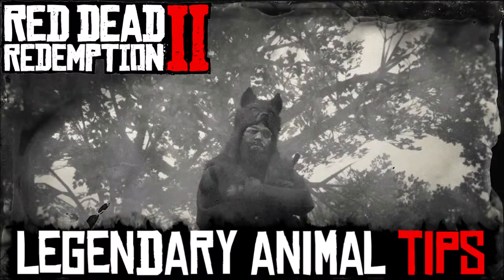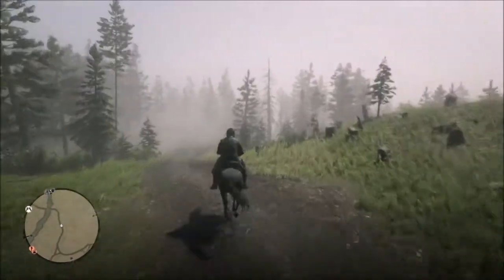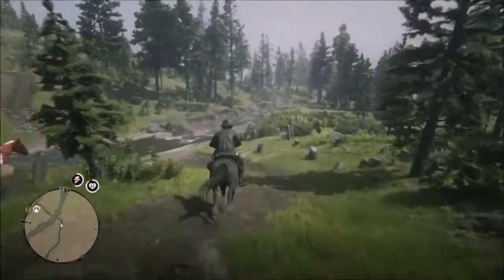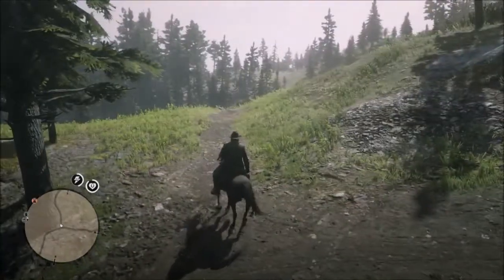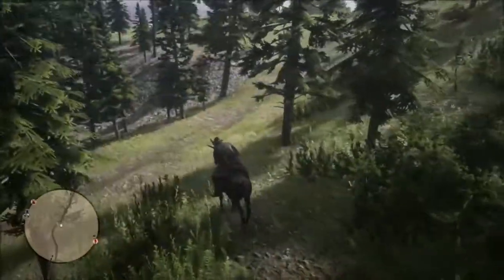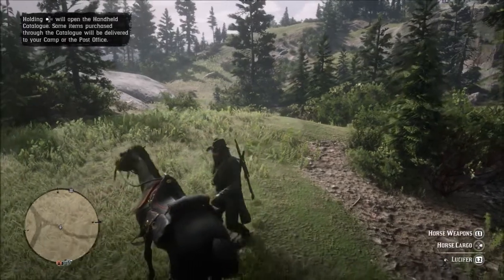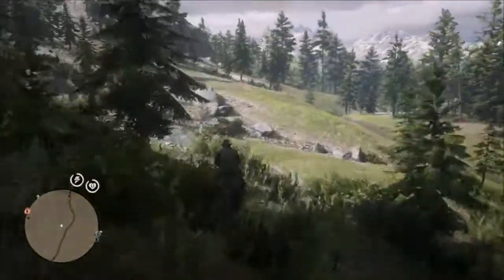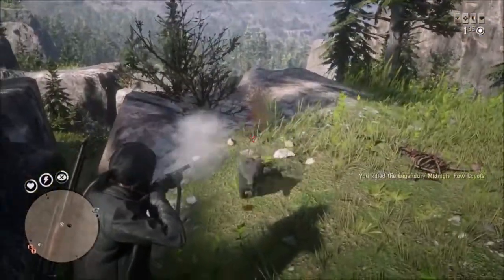Legendary Animal Tips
If you're having trouble hunting down legendary animals, then hopefully this tip will help you out!